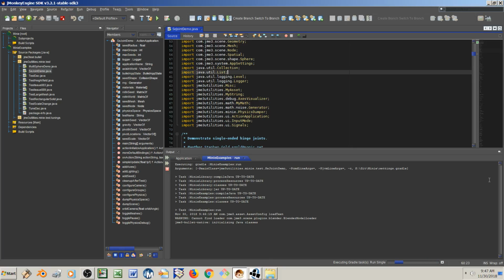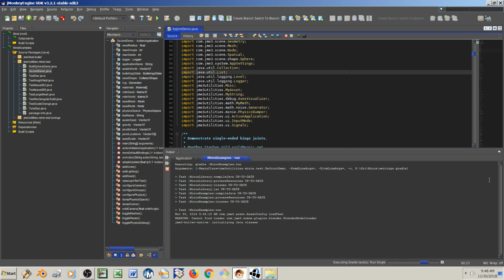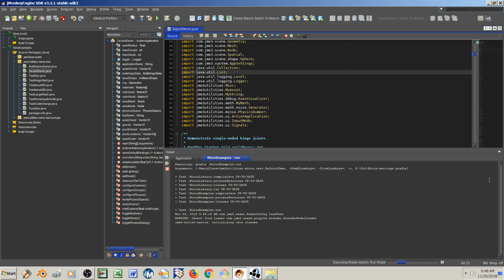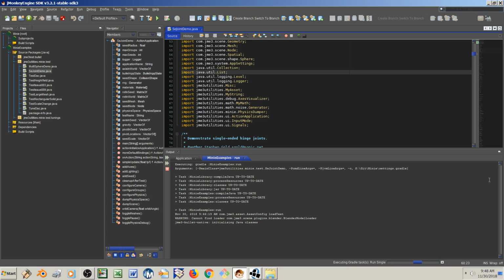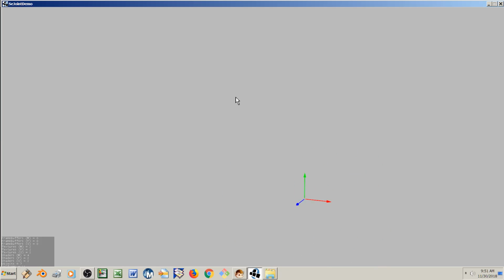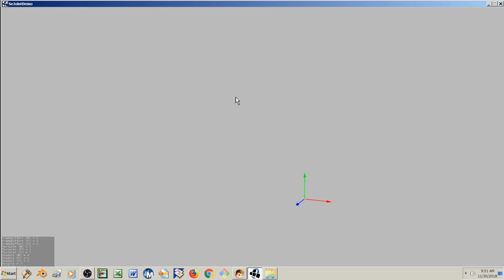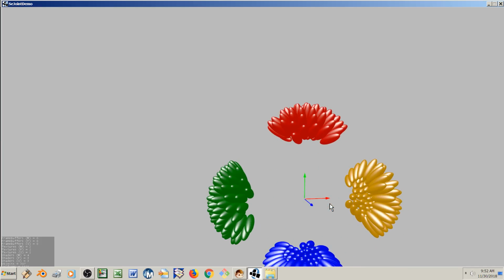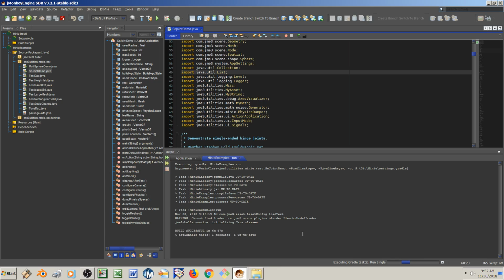SeJoint 181130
The Minie library now includes single-ended joints.